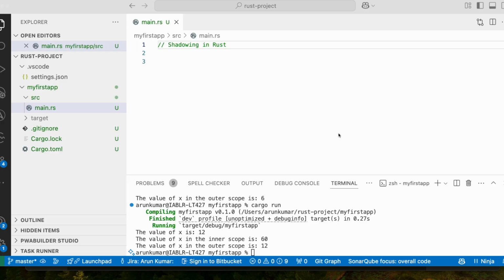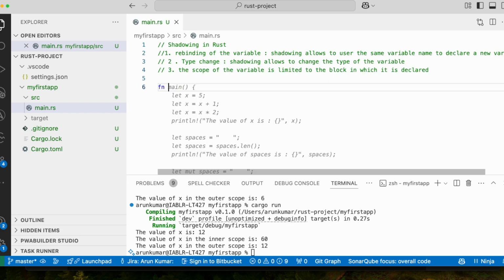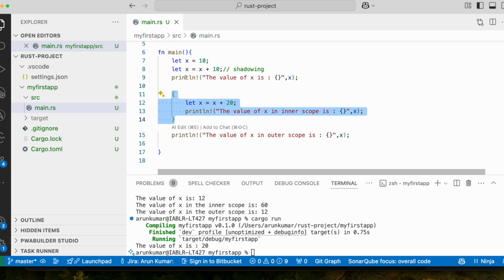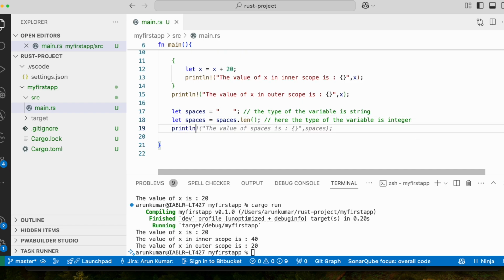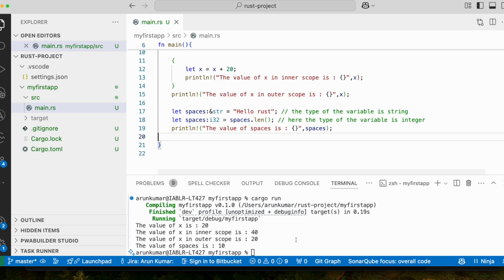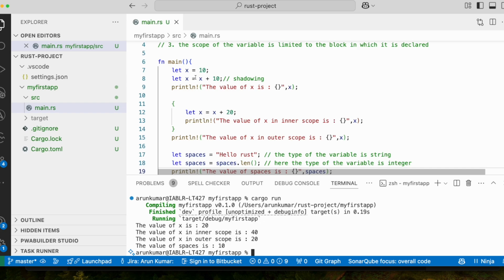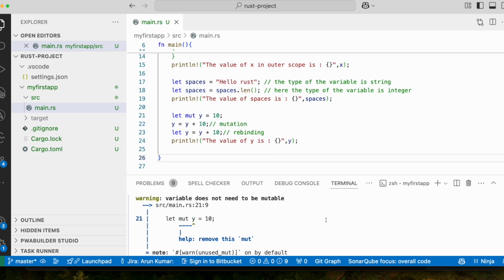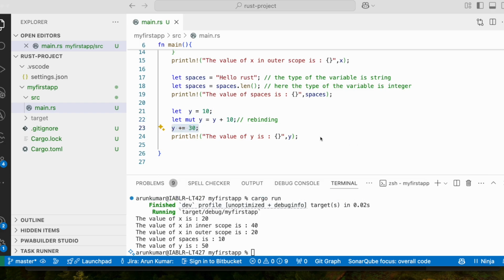Shadowing in RUST